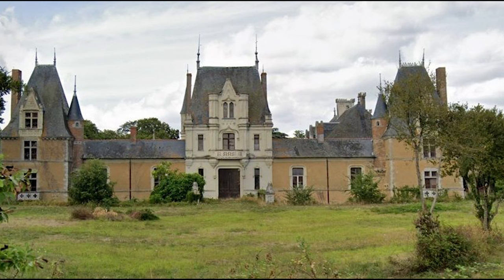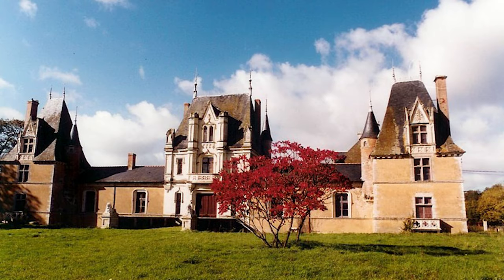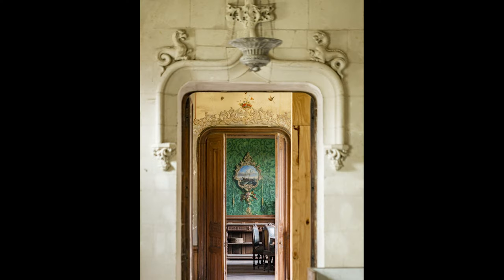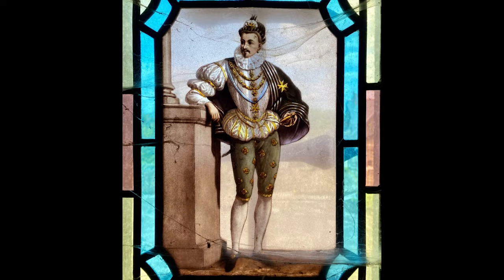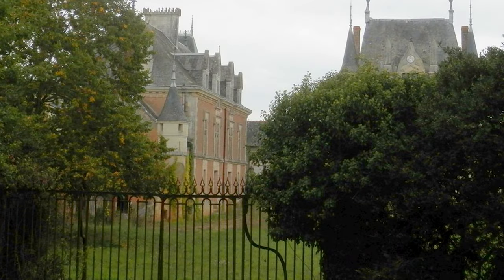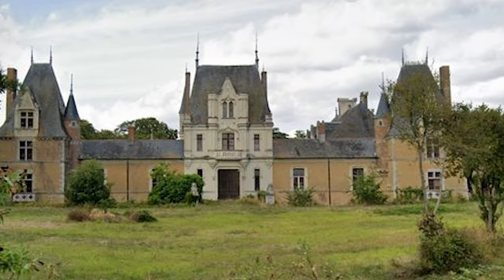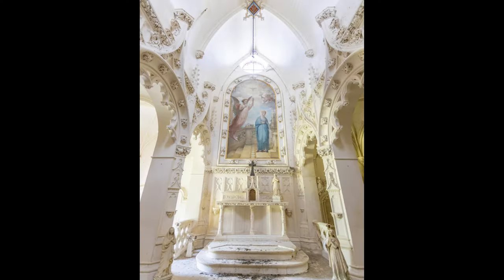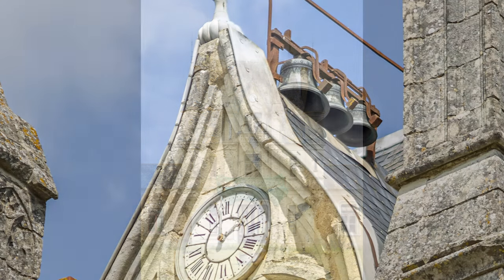Enormous Chateau for sale - Chateau du pineau, bellevigne en layon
Rebuilt in the 19th century on foundations dating from the 15th century. This Chateau is grand in scale. What would you do with it?

Link to the listing
€490,000